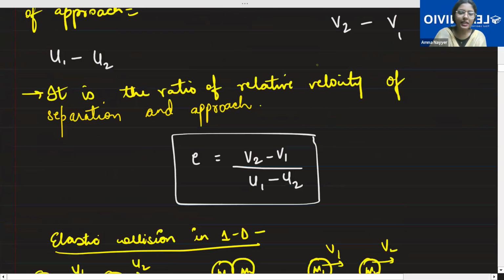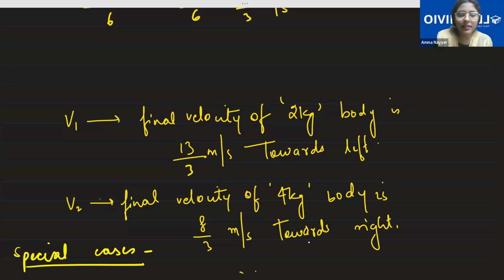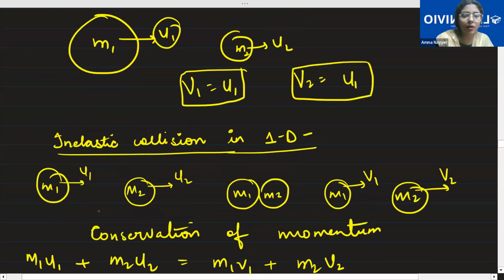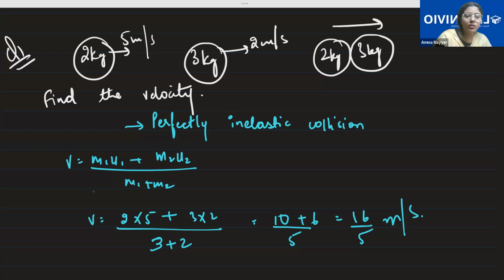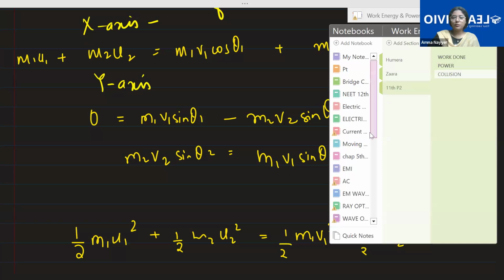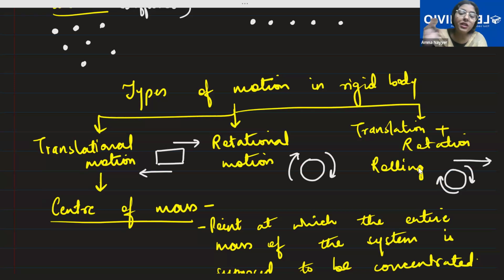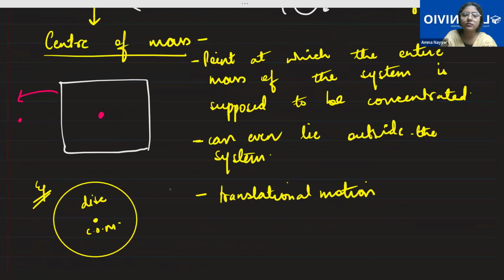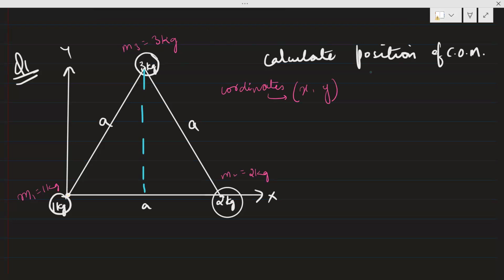Learnivio | Chapter : System of Particles and Rotational Motion | Concept of COM | Lect | 2025-10-18